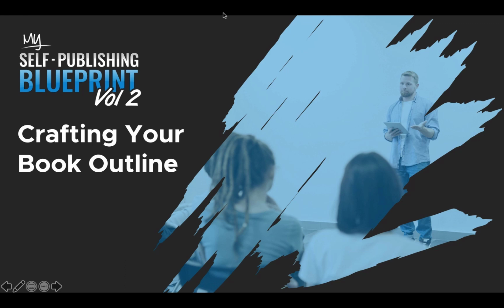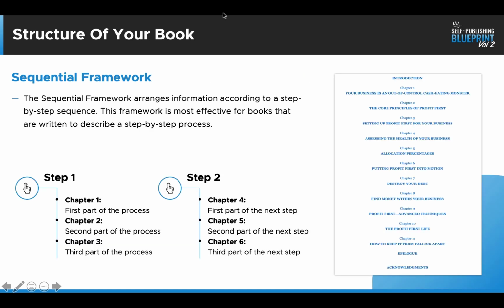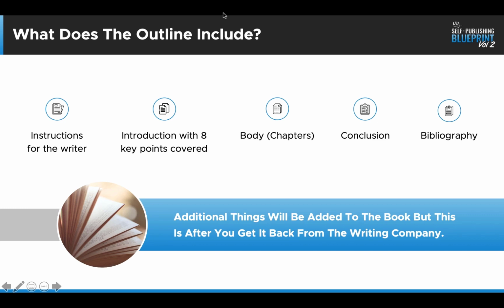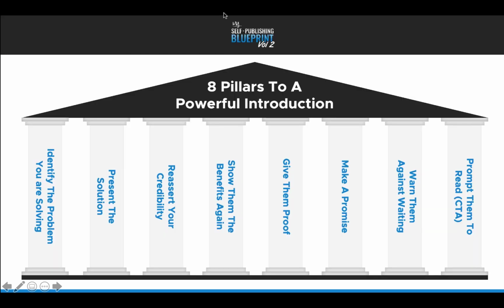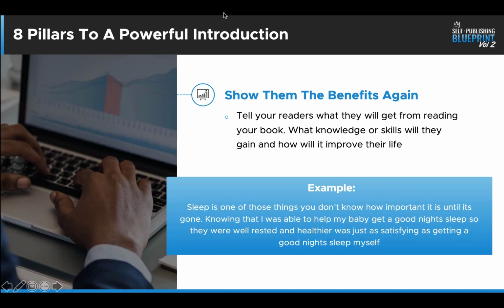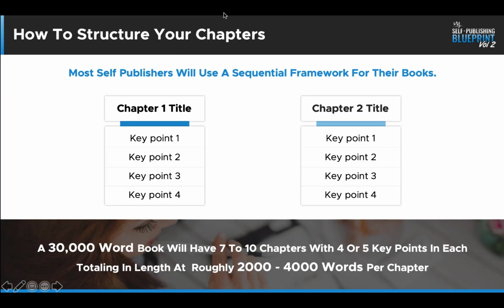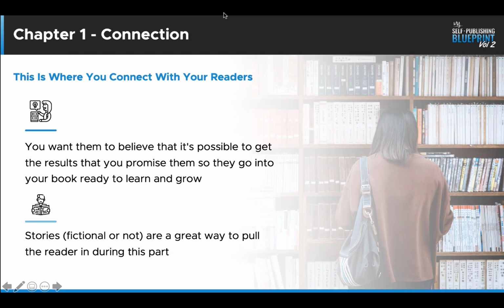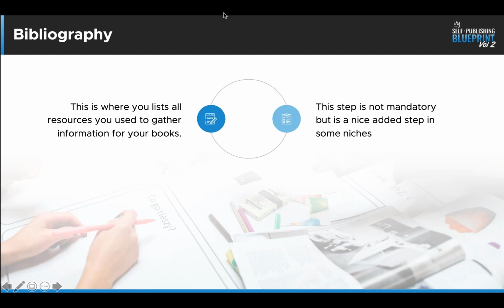How To Make An Amazon Bestselling Book Outline - Lesson 10/25